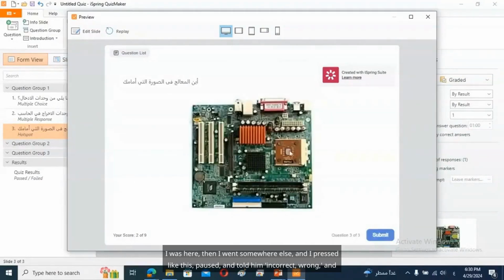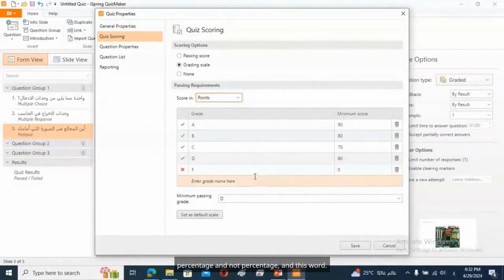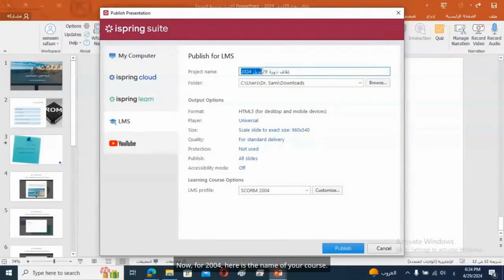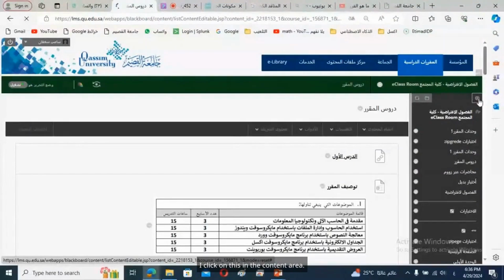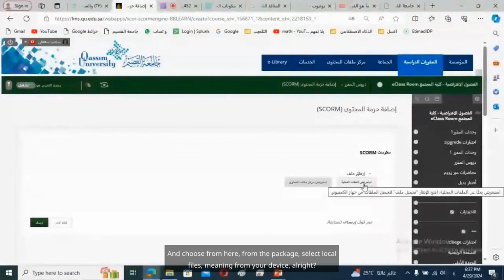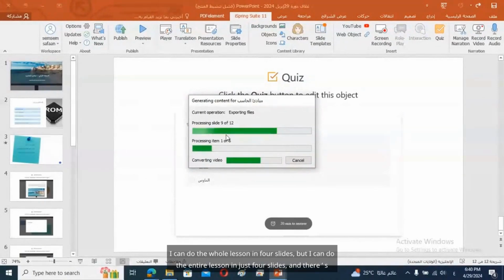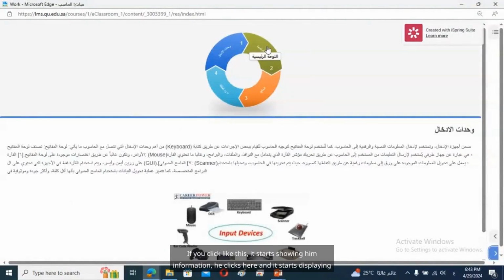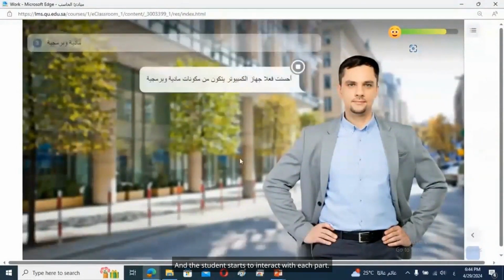15- Designing Interactive eLearning Content Using iSpring Suite